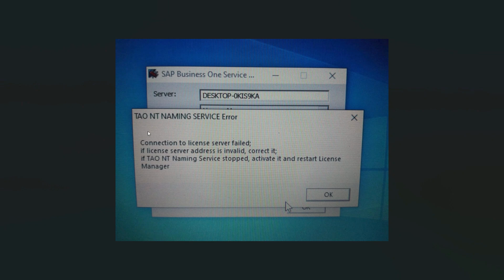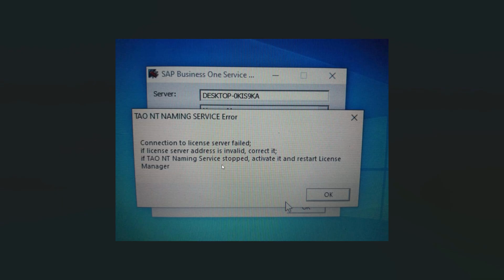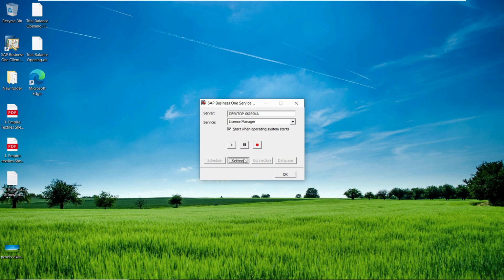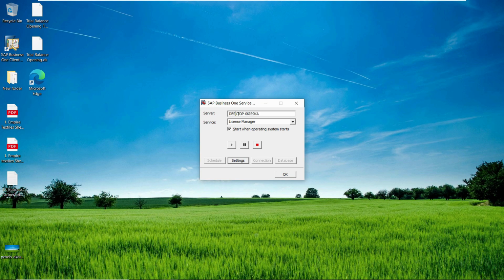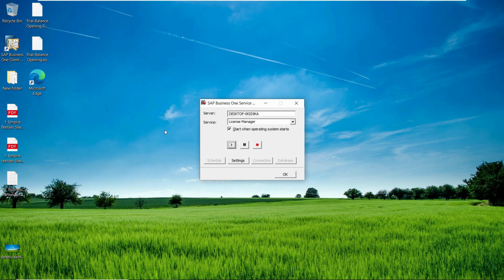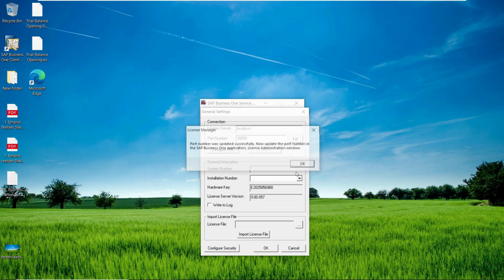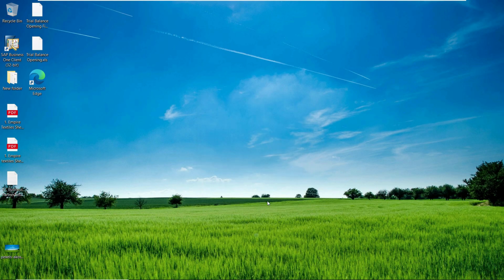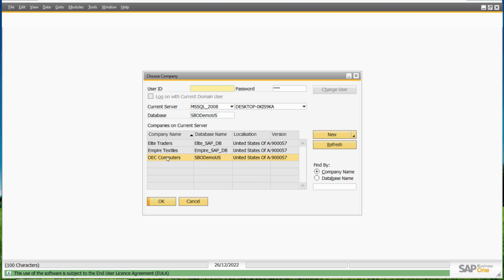Fix TAO Nt Naming Service Error | SAP Business One License Server Connection Failed | Full Guide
Learn how to fix the TAO Nt Naming Service error in SAP Business One when connecting to the License Server. This full guide will show you step-by-step solutions to resolve license server issues and get SAP B1 running properly.

🔥 What You’ll Learn:

Fix TAO Nt Naming Service error in SAP B1

Connect SAP B1 to License Server successfully

SAP Business One license server troubleshooting

Resolve license connection failures

SAP B1 setup tips and fixes

Common SAP B1 license server problems